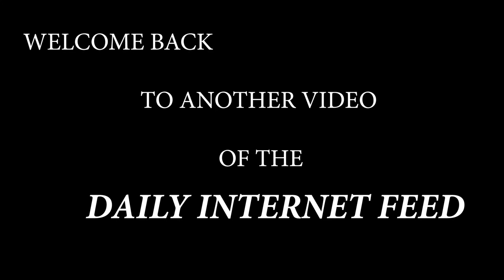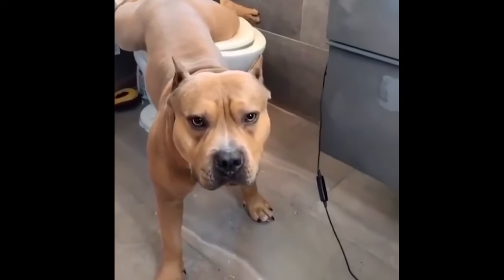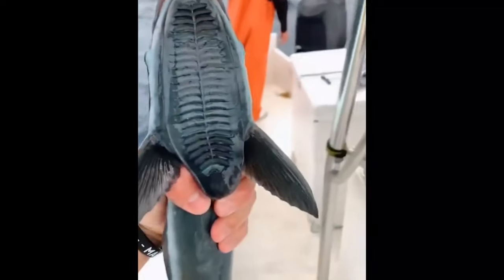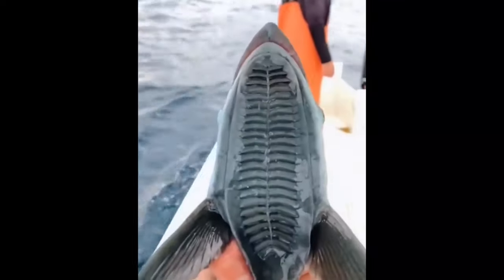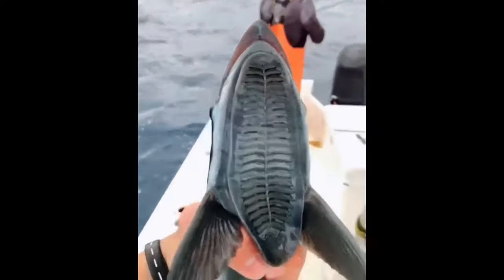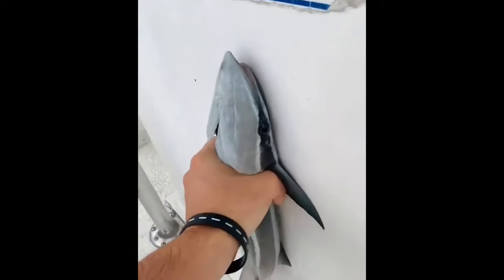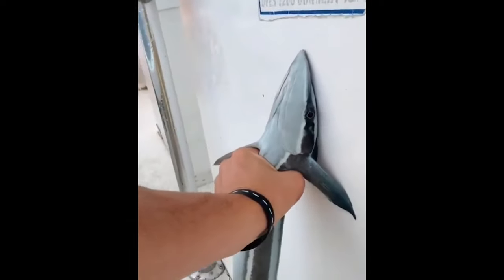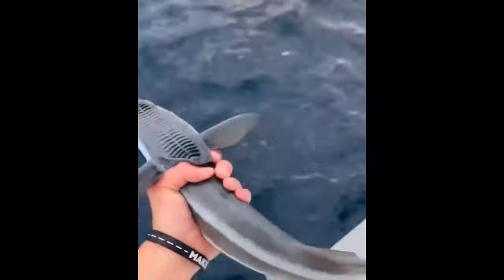A really mannerful doggo !